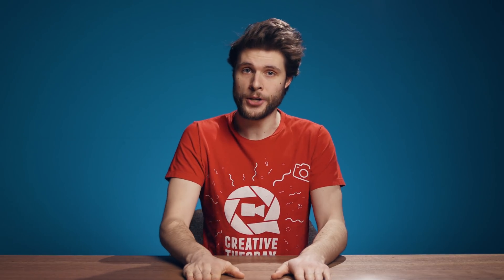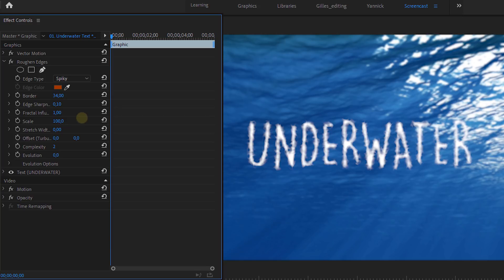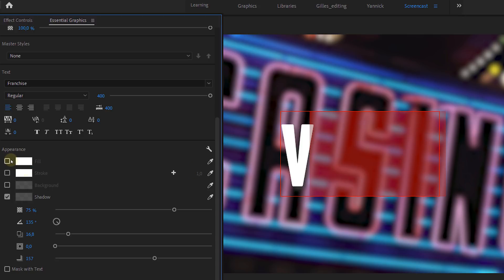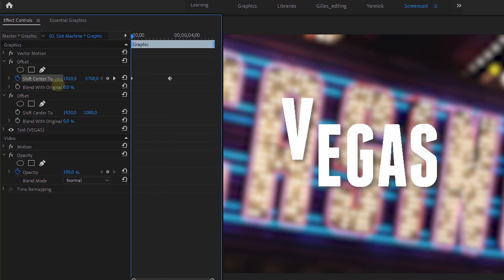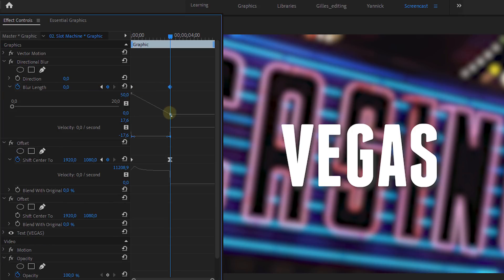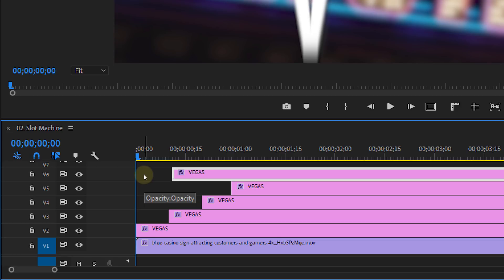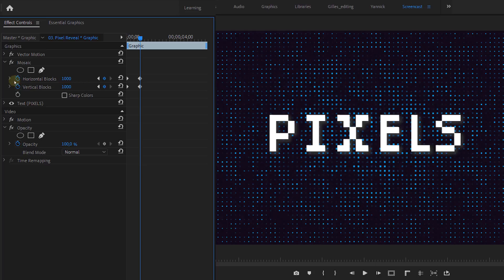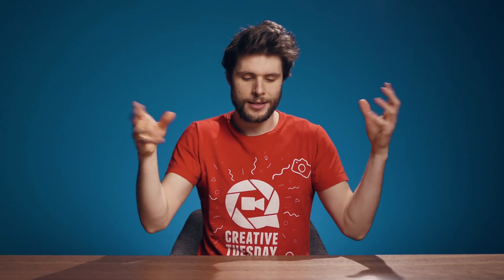4 Super Easy TITLE ANIMATIONS in Premiere Pro (Tutorial)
🎬 Master Filmmaking, Video Editing, & VFX in One Bundle! An easy way to create text animations that look beautiful in this Tutorial.